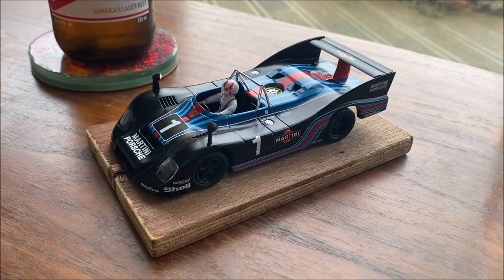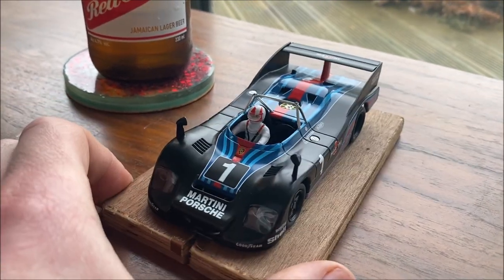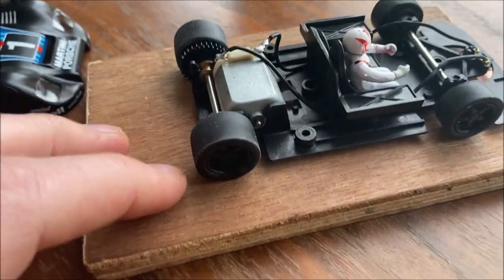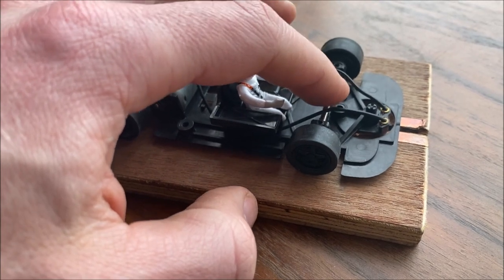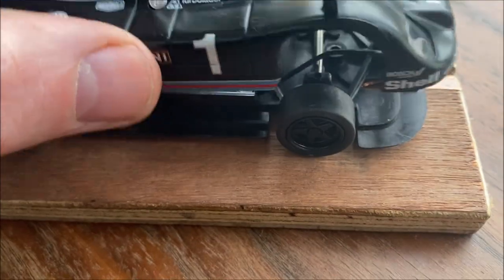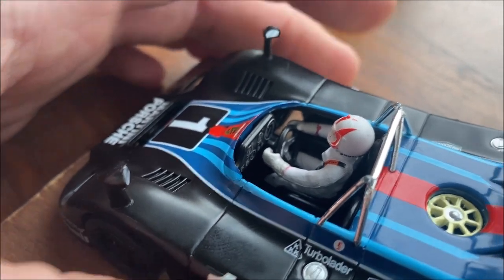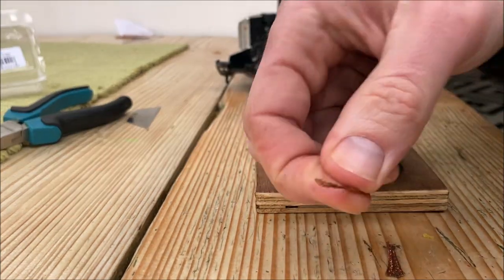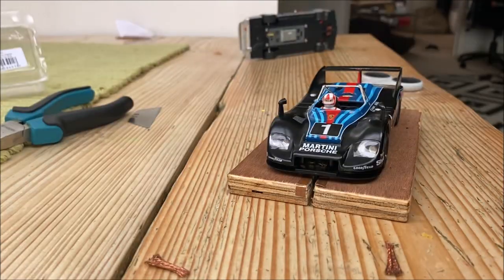What's on the bench today? - Prepping the Spirit Porsche 936 slot car for racing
I've got a new Spirit Porsche 936 slot car this week and I'm prepping it for the classic sports rounds at the club. Not much to do as it's a fairly stock class; but there's always some little improvements to make.